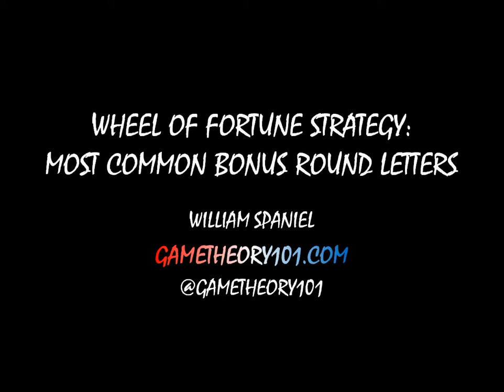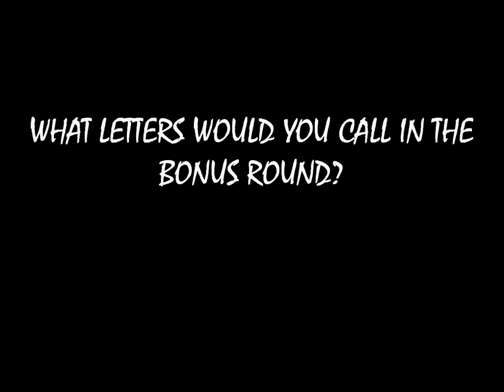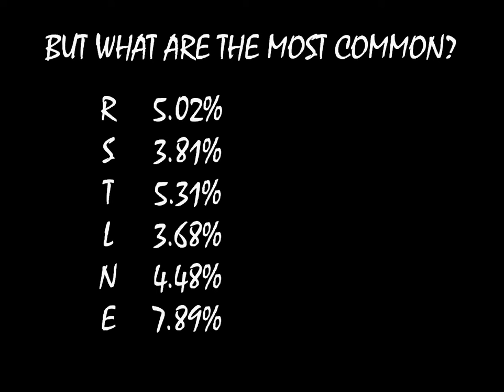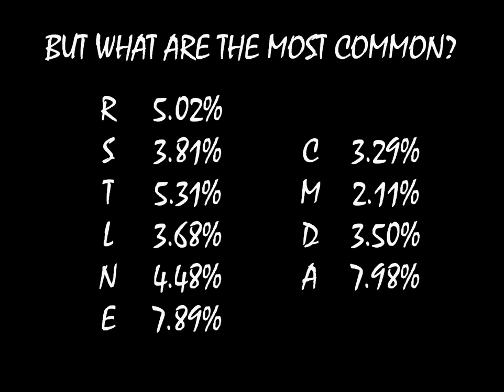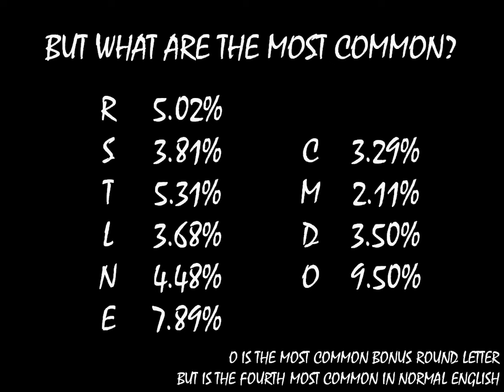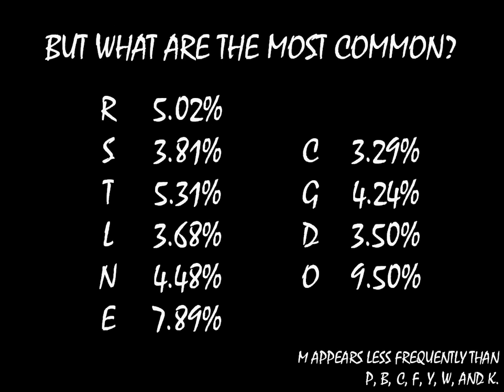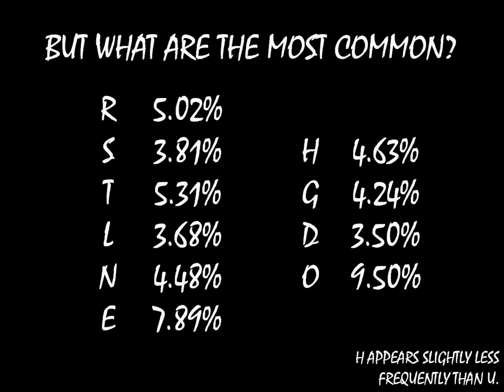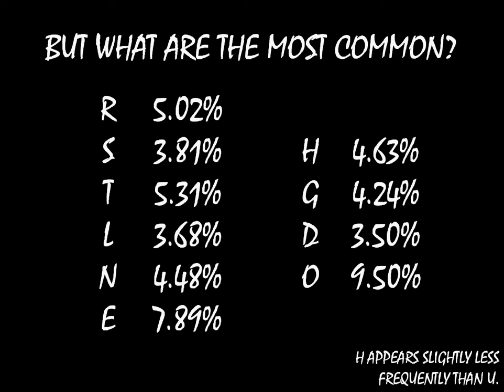Wheel of Fortune Strategy: The Most Common Bonus Round Letters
Players most frequently call C, M, D, and A. But another group of letters appears far more frequently on the board...

I grabbed the data from the following website, using every puzzle from 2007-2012.